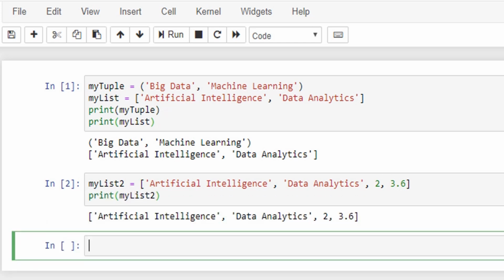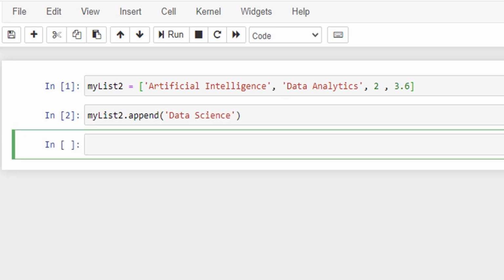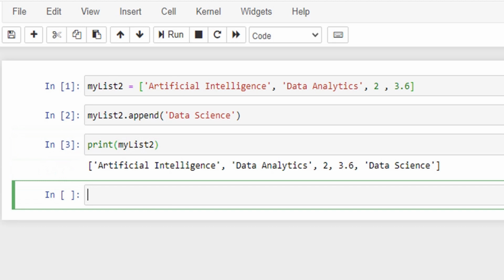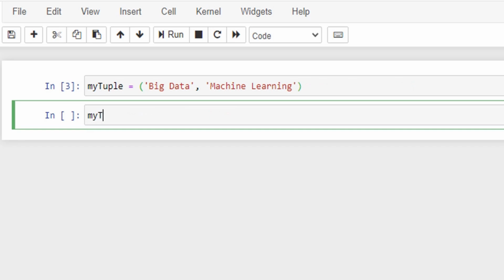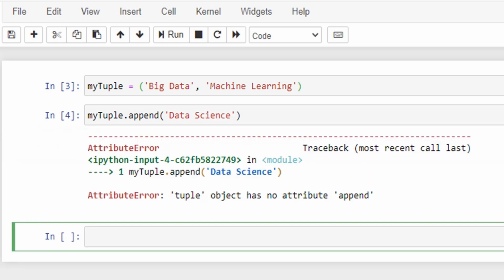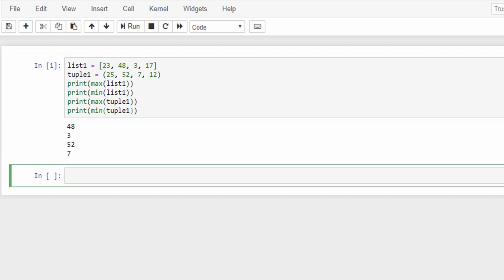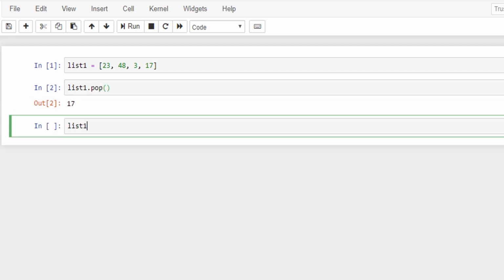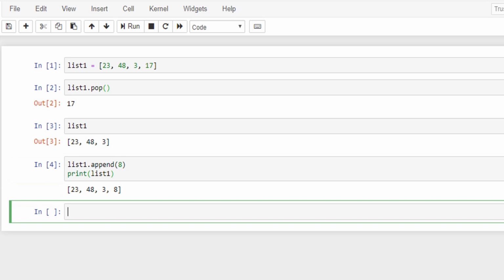Working with Python List and Tuple